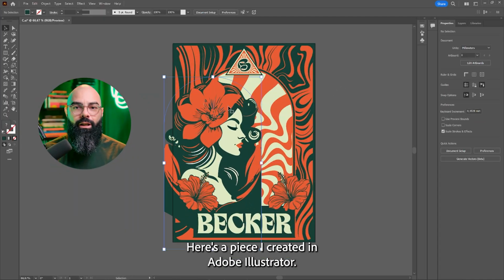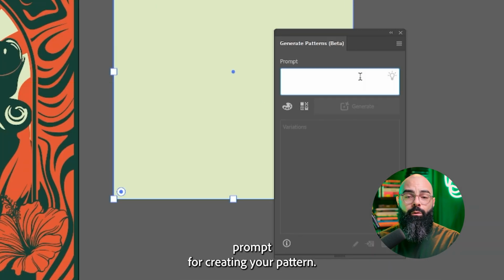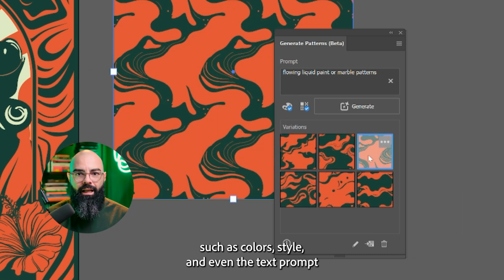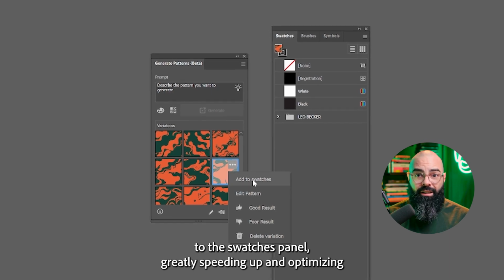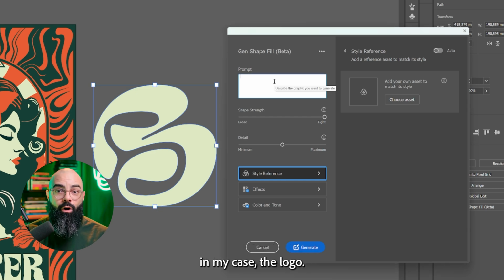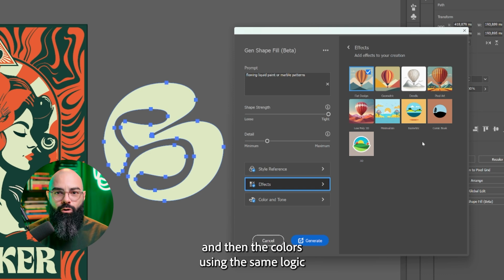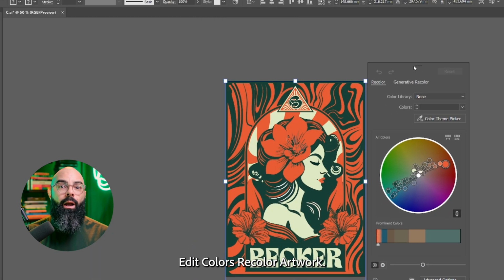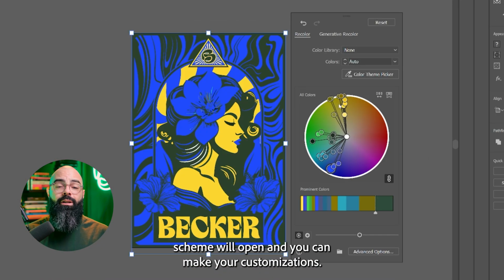Speed up Your Design Workflow with New Features from Adobe Illustrator | Adobe Creative Cloud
Follow along with Leo Becker as he explores new features in AdobeIllustrator that will help speed up your design workflows: Text to Pattern, Generative Shape Fill, and Generative Recolor.